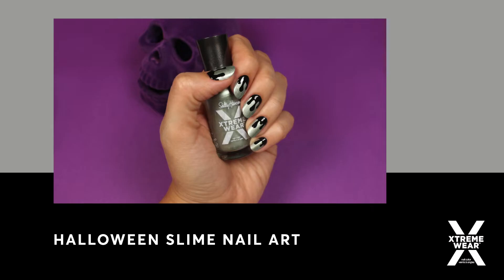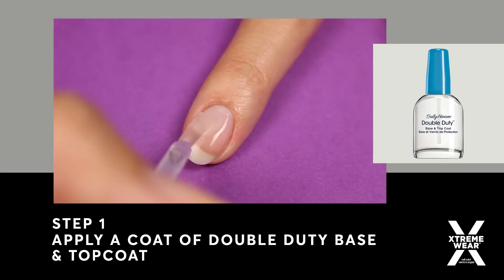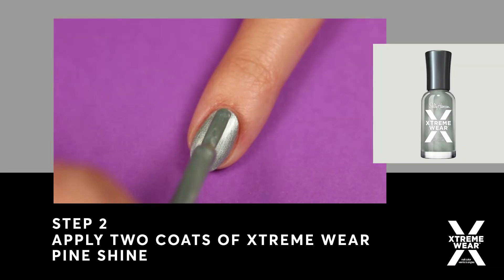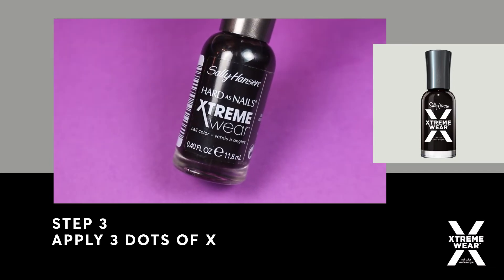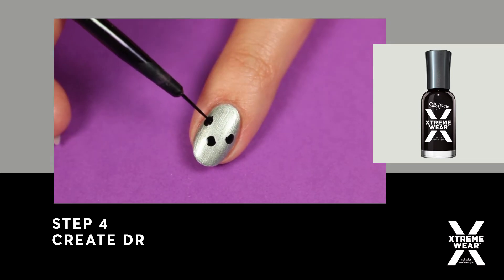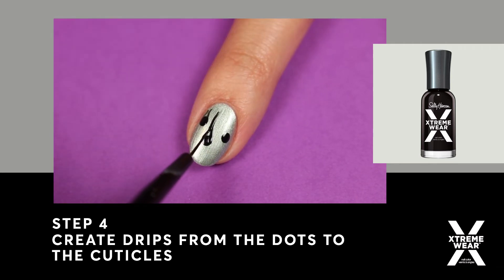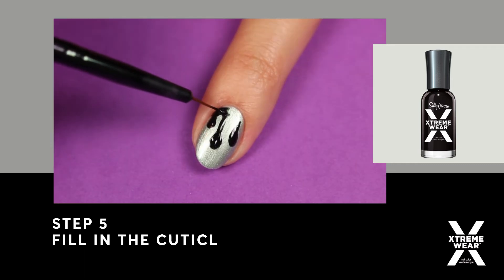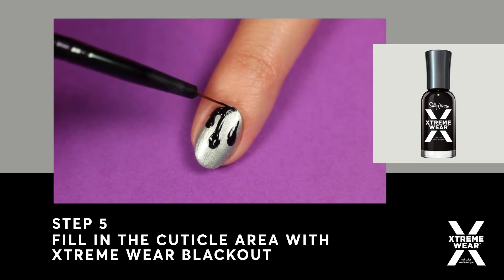DIY Halloween Slime Nail Art | Sally Hansen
Achieve slime-tastic nail art this Halloween with Sally Hansen's Xtreme Wear!

Step 1: Apply a coat of Double Duty Base & Top Coat
Step 2: Apply 2 coats of Xtreme Wear in the shade "Pine Shine"
Step 3: Apply 3 dots of Xtreme Wear in shade  "Blackout"
Step 4: Create drips from the dots to the cuticles
Step 5: Fill in the cuticle area with Xtreme Wear in shade "Blackout"
Step 6: Lock in your nail art with Double Duty Base & Top Coat
Step 7: Show off your Halloween Slime nail art!